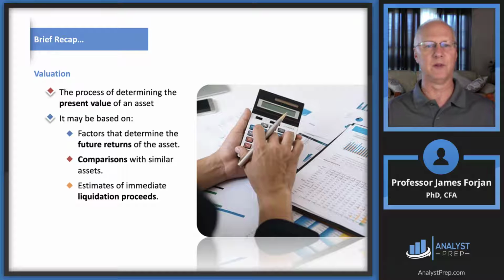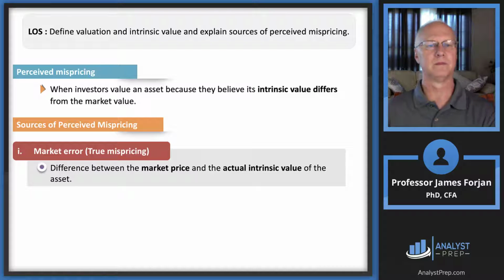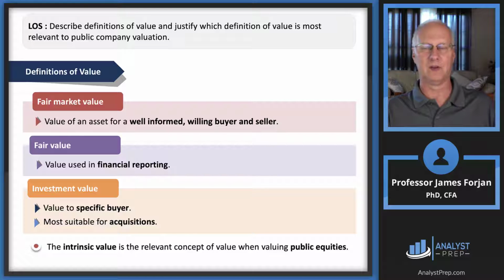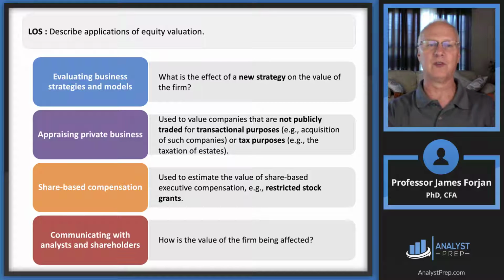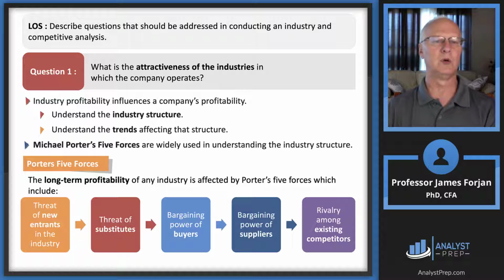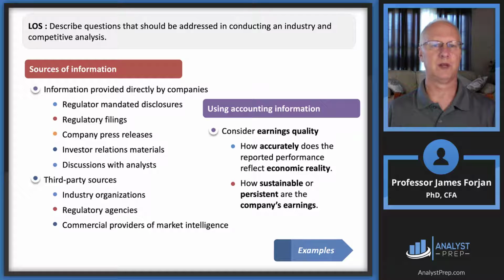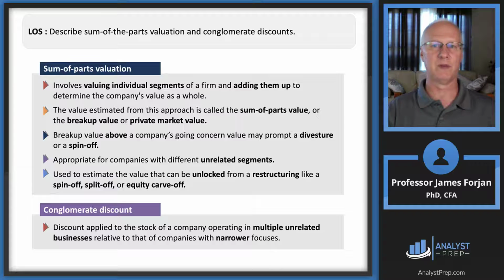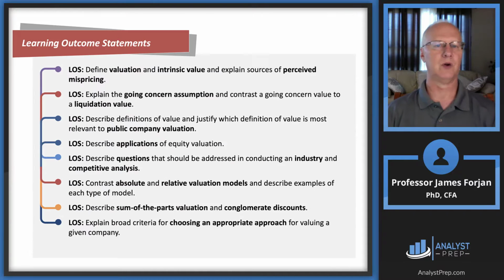Equity Valuation: Applications and Processes (2025 Level II CFA® Exam –Equity–Module 1)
Level II CFA Program, Equity Valuation, Applications and Processes. In this lesson you learn why valuation still matters even when prices are transparent, how to define intrinsic value, and how to spot perceived mispricing. We cover going concern vs liquidation value, definitions of value, common applications of valuation, the key questions for industry and competitive analysis, absolute vs relative models, sum of the parts and conglomerate discounts, and how to choose the right model for a company.

Topic 5 – Equity
Module 1– Equity Valuation: Applications and Processes
0:00 Introduction and Learning Outcome Statements
3:41 LOS: Define valuation and intrinsic value and explain sources of perceived mispricing
9:51 LOS: Explain the going concern assumption and contrast a going concern value to a liquidation value
12:33 LOS: Describe definitions of value and justify which definition of value is most relevant to public company valuation
14:15 LOS: Describe applications of equity valuation
18:04 LOS: Describe questions that should be addressed in conducting industry and competitive analysis
29:21 LOS: Contrast absolute and relative valuation models and describe examples of each type of model
31:26 LOS: Describe sum-of-the-parts valuation and conglomerate discounts
35:24 LOS: Explain broad criteria for choosing an appropriate approach for valuing a given company